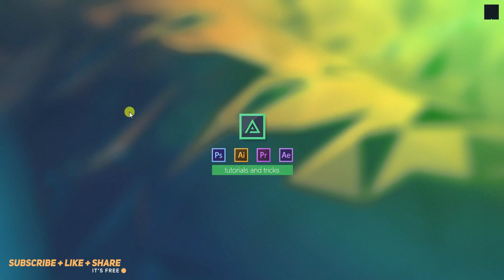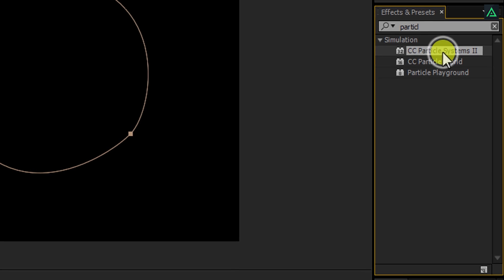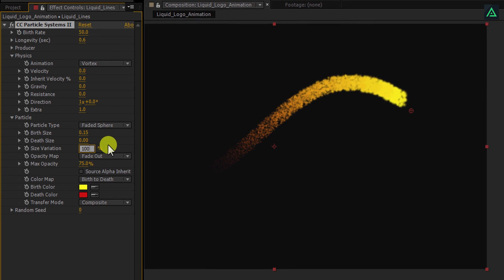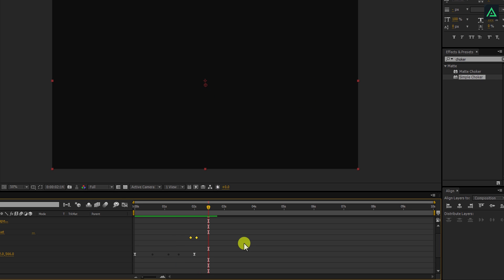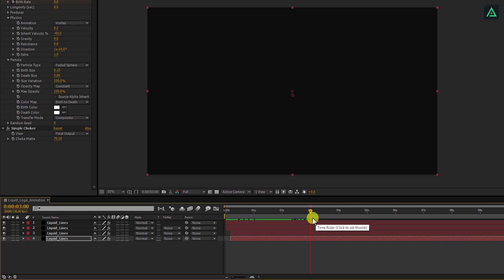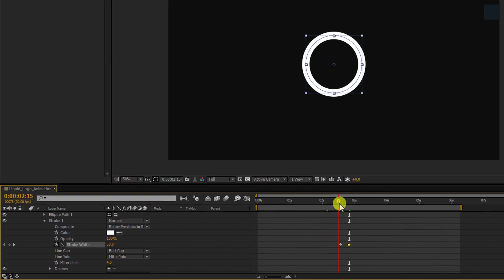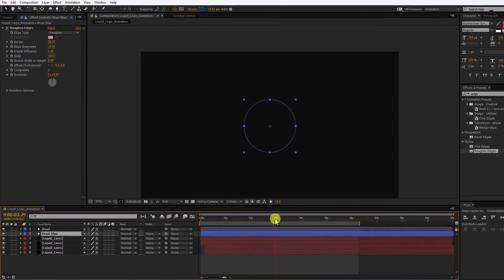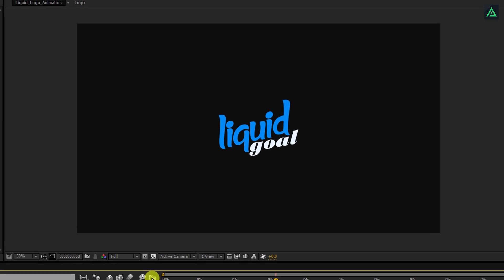Liquid Logo Animation in After Effects - After Effects Tutorial - No Third Party Plugins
You already know, This effect is trending everywhere. So I am here to show you the exact way how to create it. Follow few Simple steps, and make your own Liquid Logo Intro. In this Tutorial, I am covering, How to make liquid logo intro, how to make logo animation in After Effects, line animation in After Effects, 2D Flat Logo intro in After effects, and much more

Download